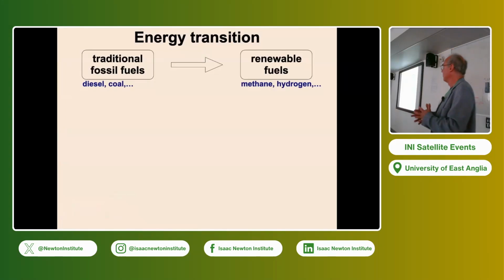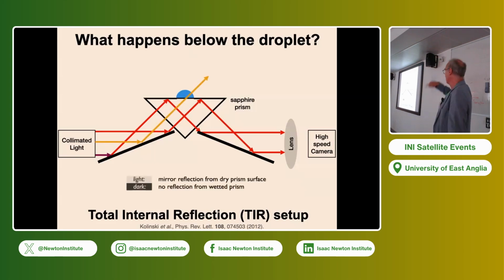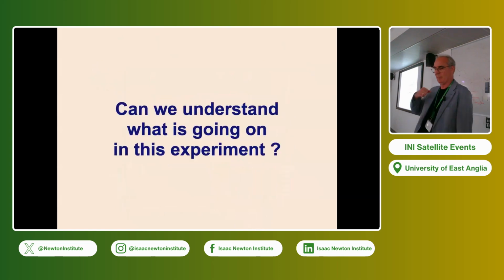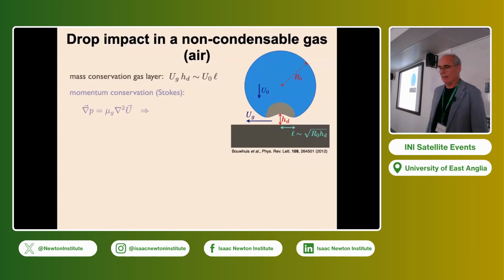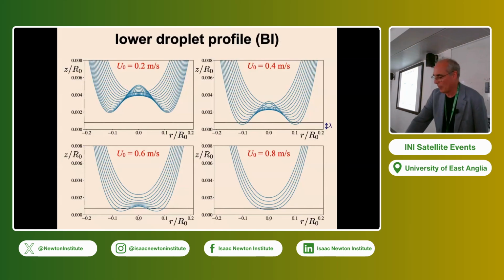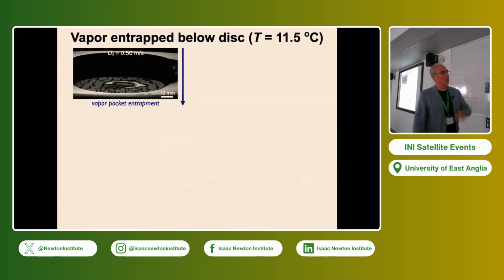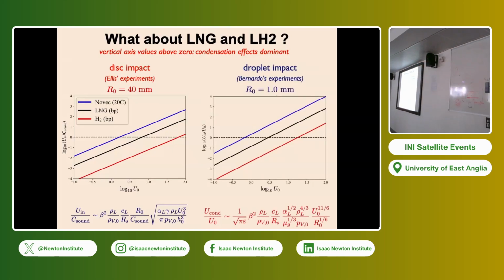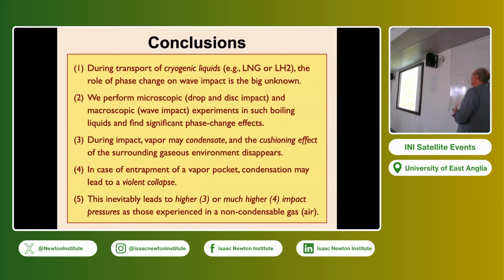Prof. Devaraj van der Meer | Impact of a boiling liquid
Speaker: Professor Devaraj van der Meer (Universiteit Twente)
Date: 10th Jul 2024 -
Title: Impact of a boiling liquid